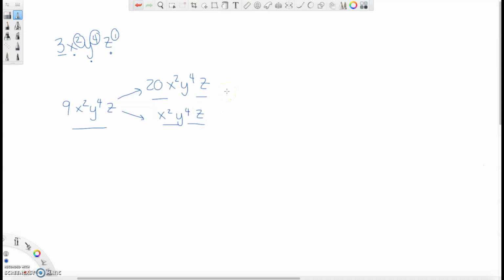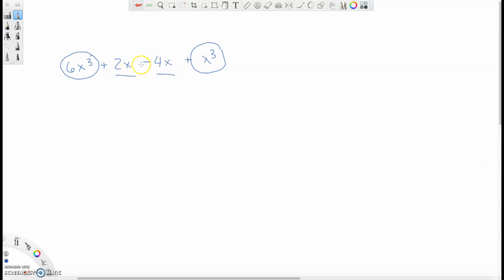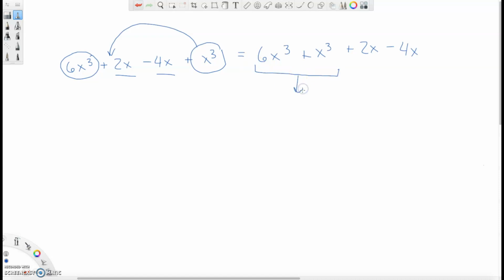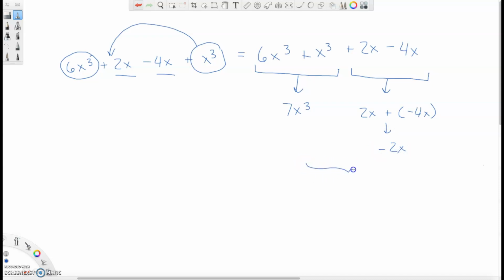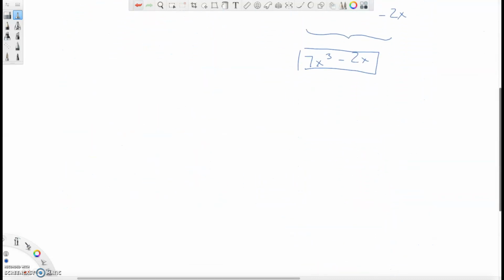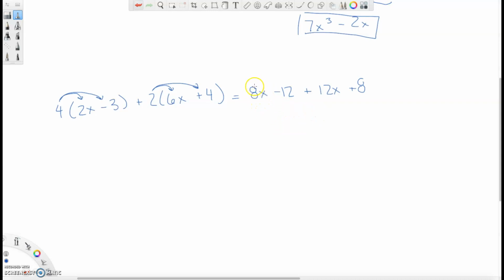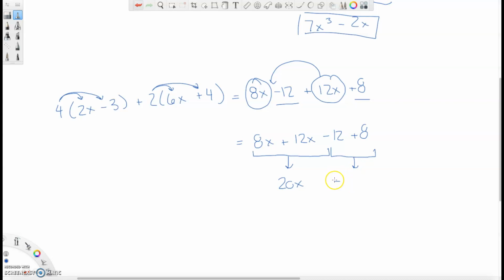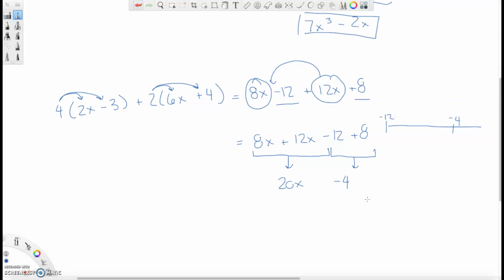Lesson 1: Examples